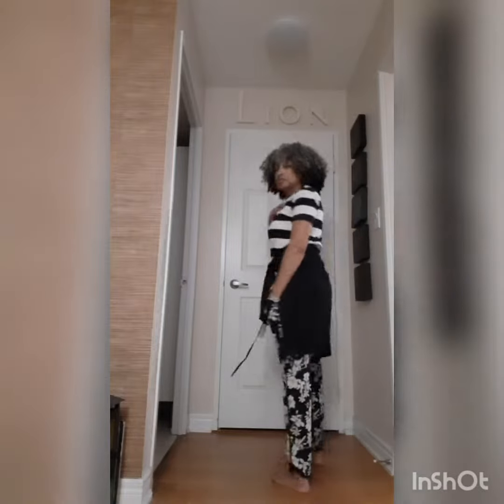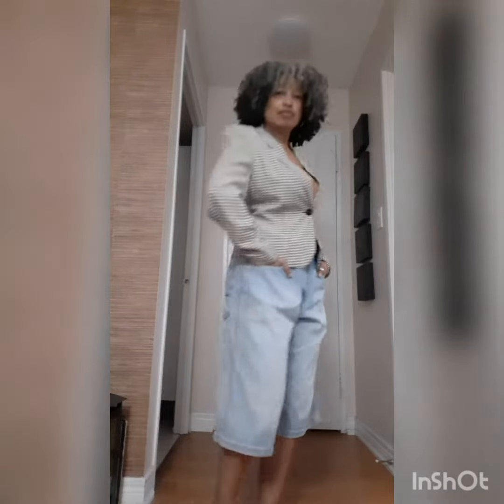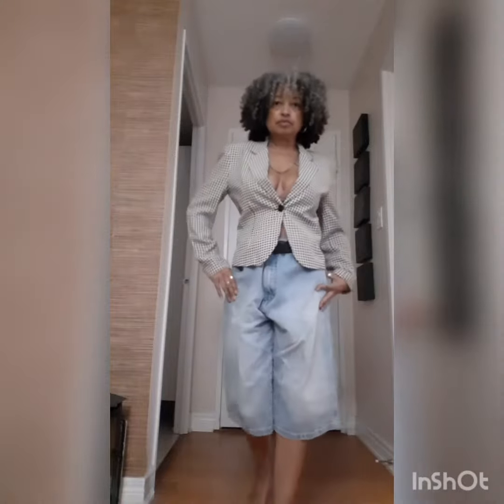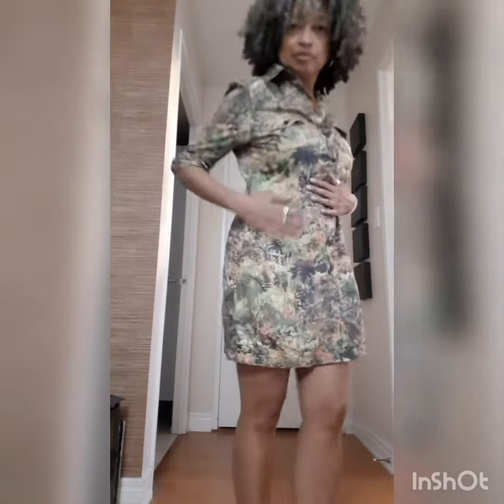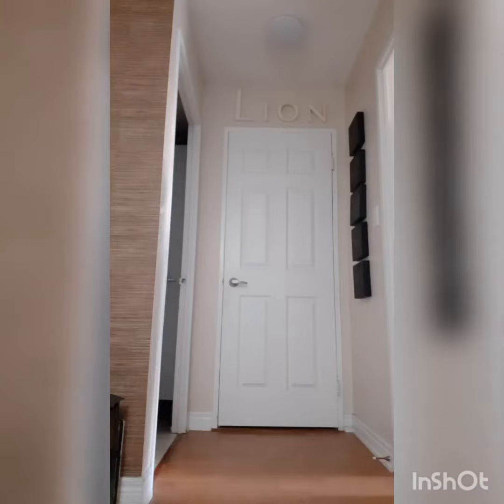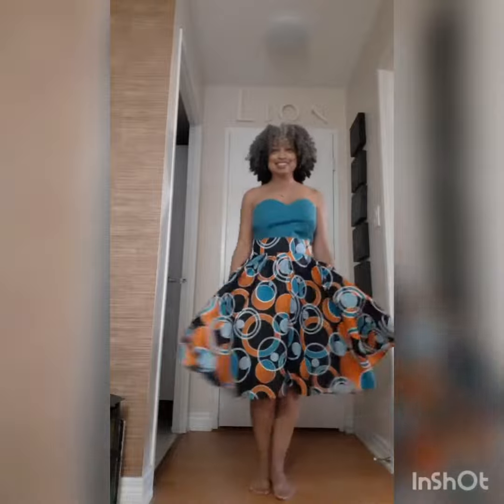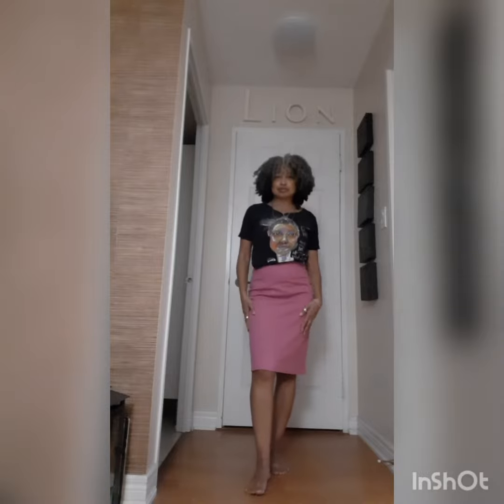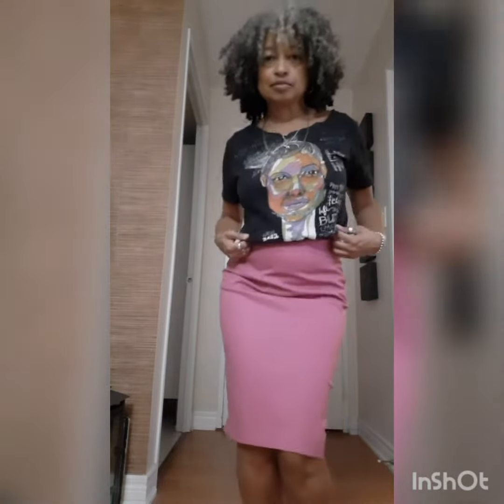#4 of 7 elements to elevate your style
4th of 7 elements to elevate your style